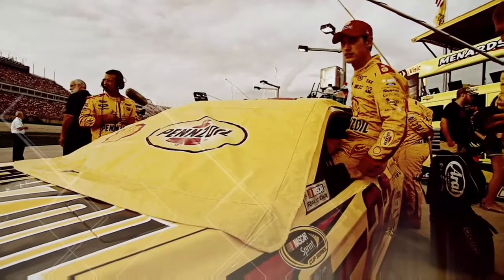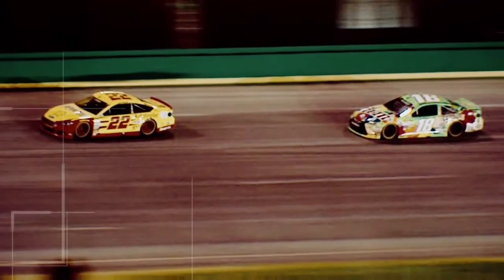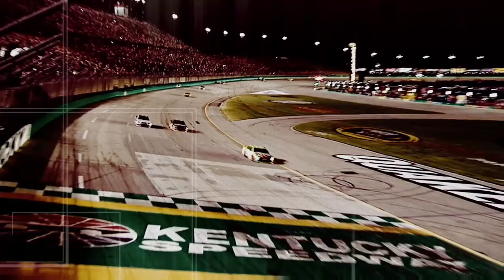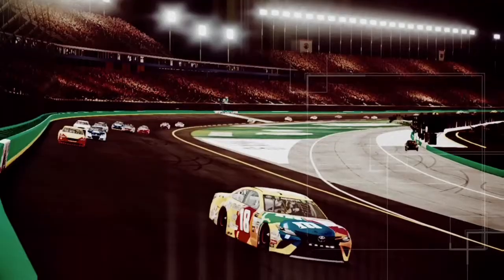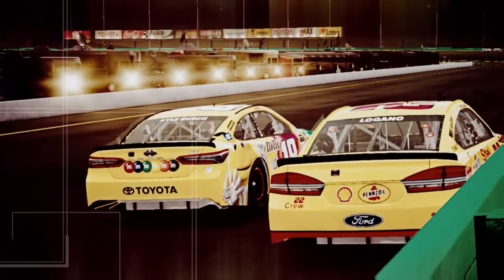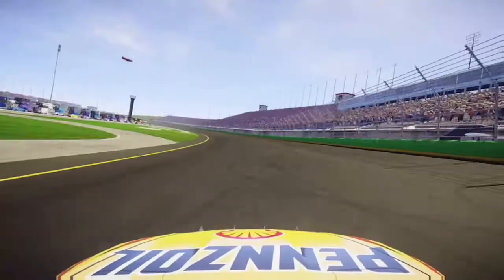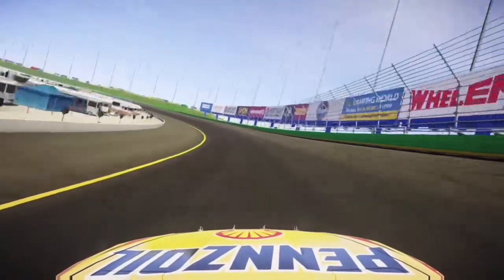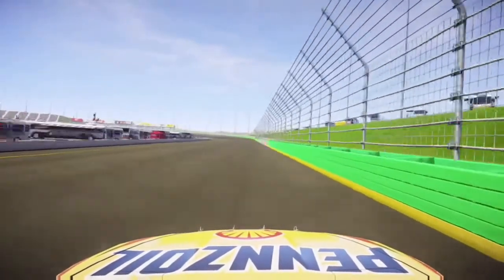Kentucky Chase Down: NASCAR Heat 2 Challenge (Episode 16)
Joey Logano challenge at Kentucky Speedway. Seems the audio is getting a bit messed up with the Xbox Game DVR recently...